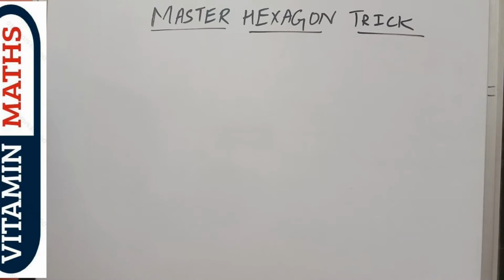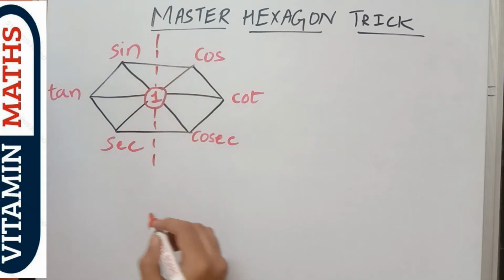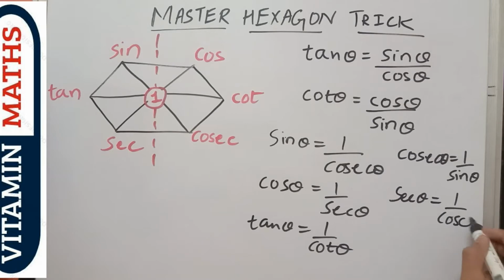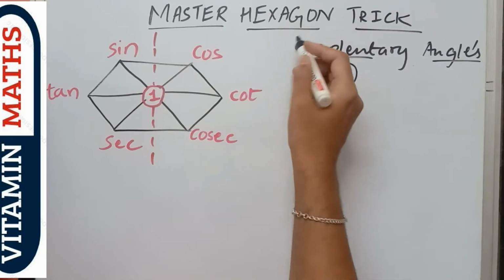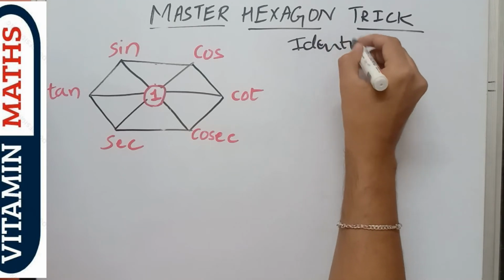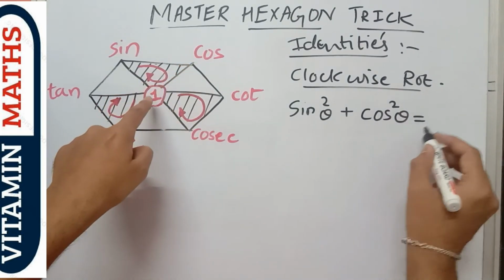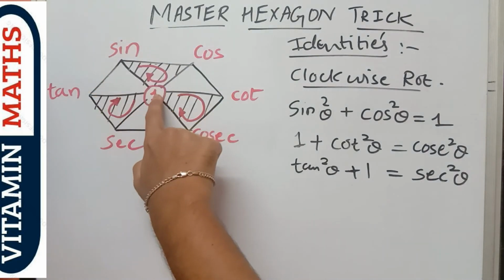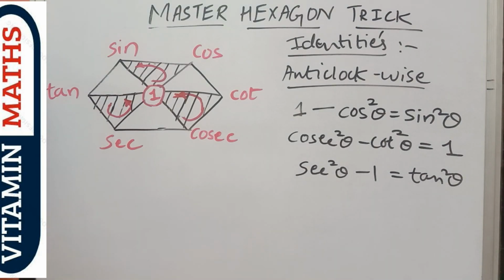Trigonometry "MASTER HEXAGON TRICK"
The "Master Hexagon trick" assists you to remember the Many trigonometric formulas like, Reciprocal relations, Identities and others. Well 1 trick and many benefits, I hope you will like the trick. !!!